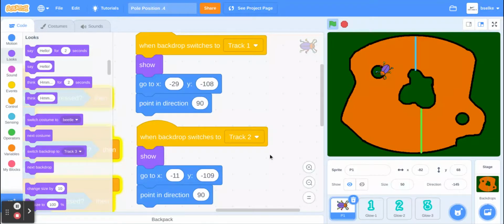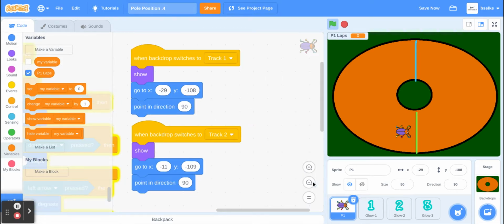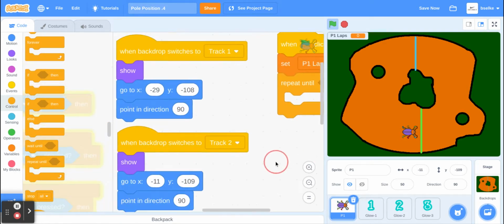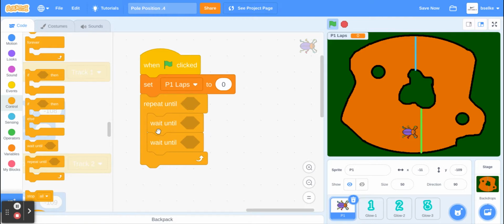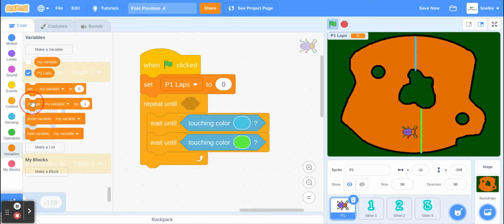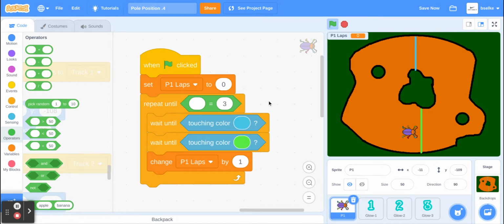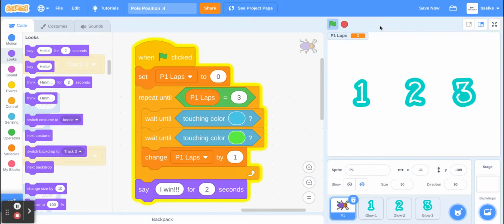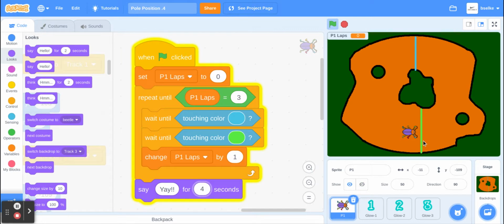Video 6: Lap Counter! (Scratch - Pole Position)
In this video, we add the code for our Lap Counter! This sequence uses variable and operator blocks to add a lap each time we cross our lines.  Once our Player 1 Laps = 3, then it will say a message like "I win!!"